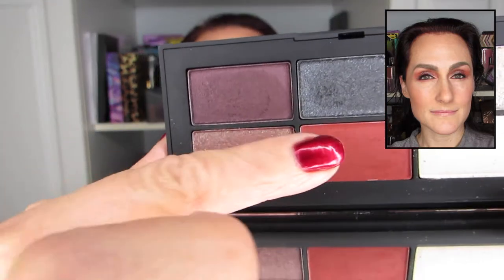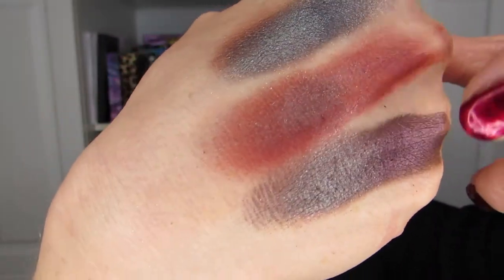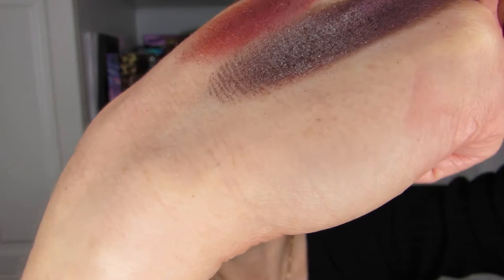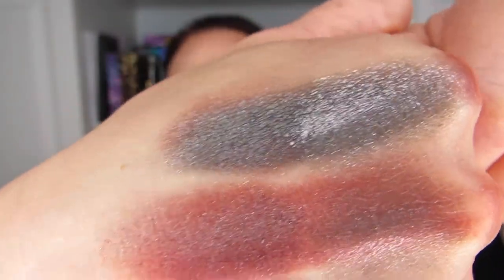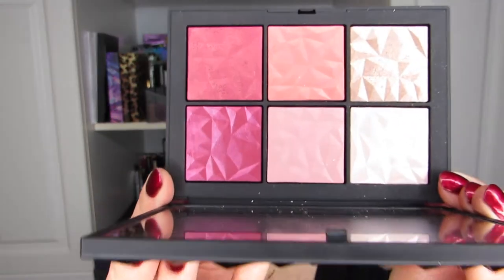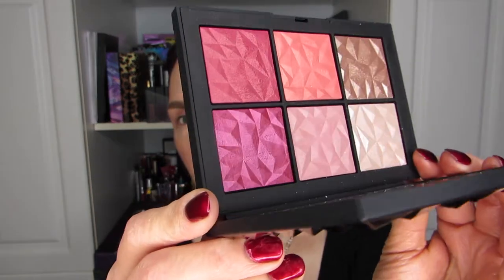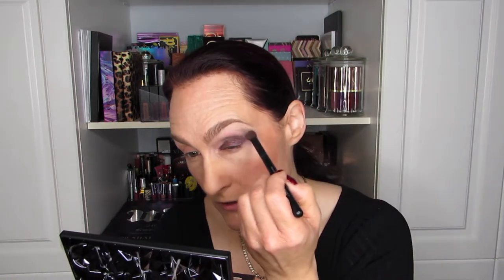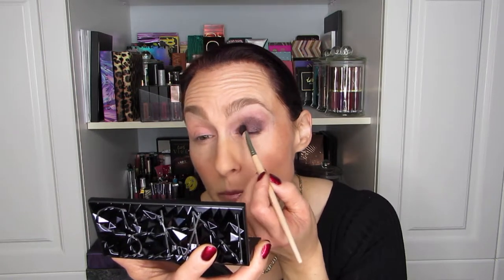A Second Look with the NARS Provocateur Palette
Yesterday, I gave the NARS Provocateur Holiday Palette a try. I used four of the six shadows in this palette to create a rusty / duo chrome look. And, as mentioned yesterday, today, I gave it another go because that dark purple was calling my name.

Hélène

Related Links:

NARS Provocateur Palette — First Impressions (& Hot Tryst too!)

Makeup and Skin Care I’m Wearing:

Skin Care: OLE Henriksen Truth Serum, D-Bronzi, Lancôme Énergie de vie moisturizer

Makeup:
Face: Dr. Brandt No More Baggage, Boiing Industrial Concealer #2, Joe Fresh Illuminating Primer, Cover Girl Advanced Radiance Pressed Powder in 105, Joe Fresh Loose Setting Powder, Nude by Nature Bondi 01 as Bronzer, NARS Hot Tryst (Untamed as Blush, Friction & Kings Road as Highlighter)

Eyes:
Primer: NYX Highlighter (the brow and highlighter duo stick)
Smashbox Matte Exposure:  Buff all over lid
NARS Provocateur: Not for Sale in crease, on lid and lower lash line, Exploit all over lid, Vinyl on brow bone, Screech on center lid
Liner: Ciaté Fierce Flicks and Lancôme Khôl liner on upper waterline and lower waterline
Mascara: Lancôme Monsieur BIG
Brows: NYX Micro Brow in Taupe
Setting Spray: Maybelline Master Fix Setting Spray

Lips: Lancôme 337 The New Pink (Sheen) Color Design bullet lipstick

Winnipeg, Manitoba
Canada
R2H 0S0